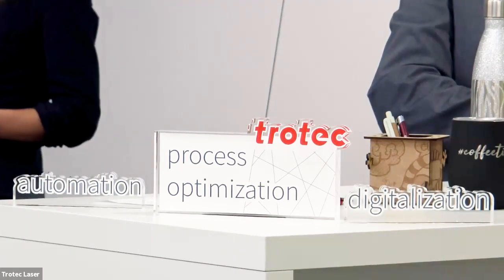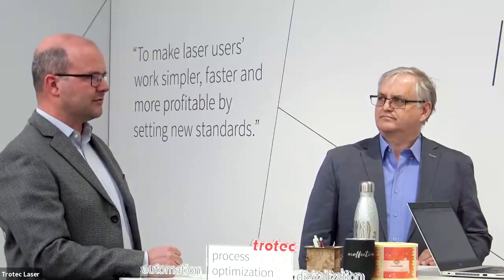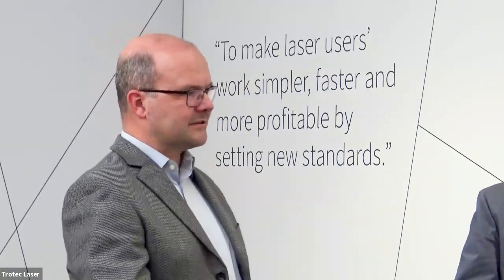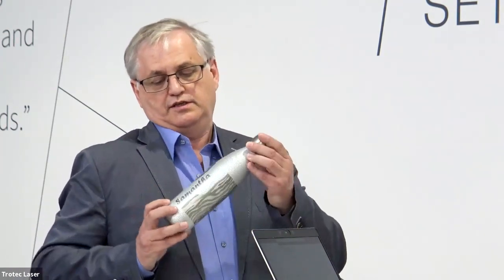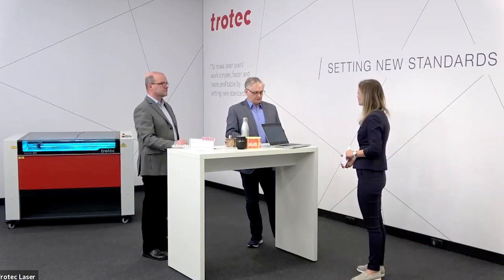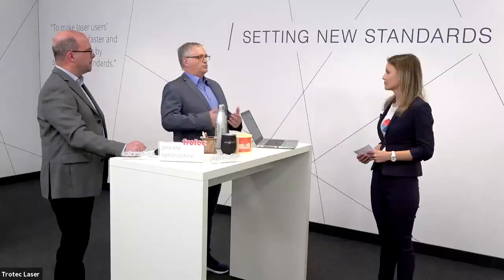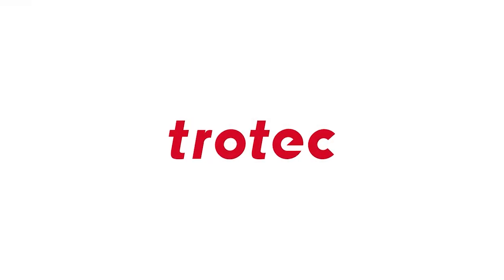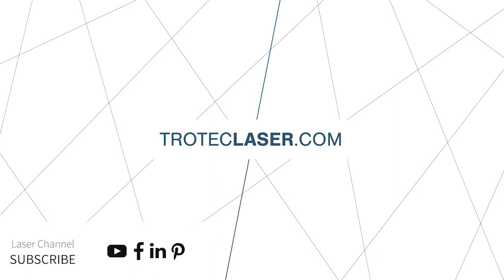Trends and innovations in laser finishing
Automation, process optimization and digitalization are the buzzwords of the print industry. In our live web session our Trotec laser experts talked about how digital laser cutting can boost your productivity and enhance process flexibility. A laser machine is the most versatile cutting solution compared to any other technology.
The Soft Signage laser cutter SP4000 and Digital Label Converter GSL1400 will be available for sale in 2022.

This web session was hosted and recorded by virtual.drupa on April 20, 2021